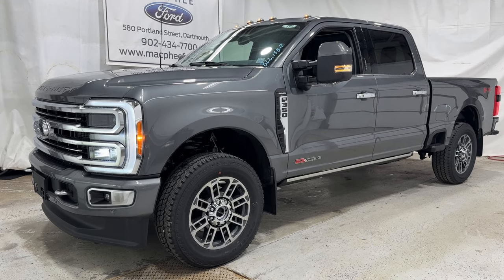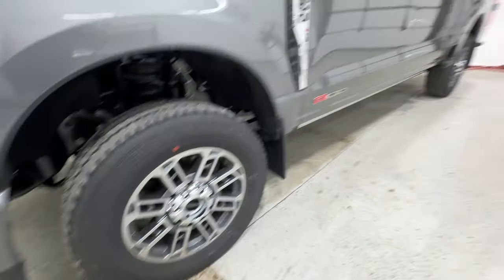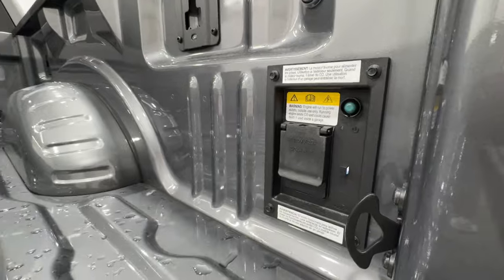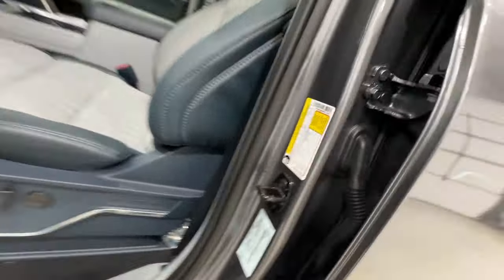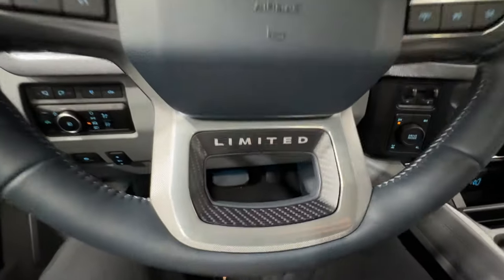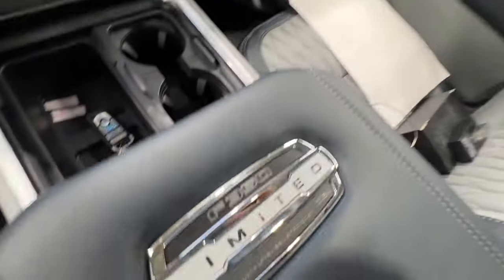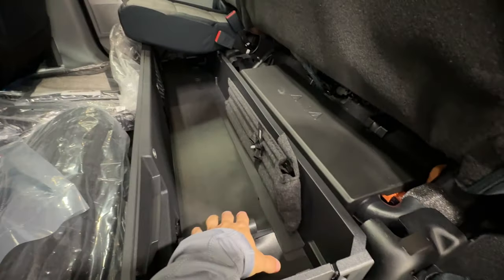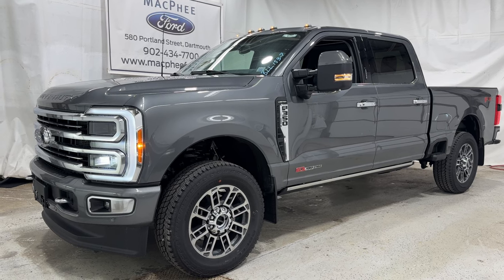2023 Ford F-350 Limited Review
2023 Ford F-350 Limited in Carbonized Grey Metallic. High-Output 6.7L PowerStroke Turbo Diesel V8, Admiral Blue Leather Diamond Quilt Stitching, 18 Speaker B&O Sound System

This is a CARBONIZED GRAY 2023 Ford Super Duty F-350 SRW Limited Review - MacPhee Ford with TORQSHIFT 10-SPEED AUTOMATIC transmission CARBONIZED GRAY color and ADMIRAL/LIGHT SLATE LEATHER interior color. (Uploaded by DataDriver).